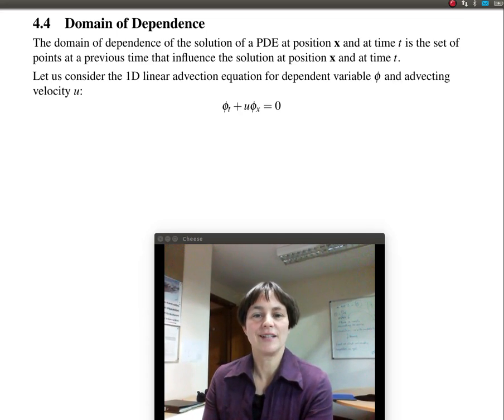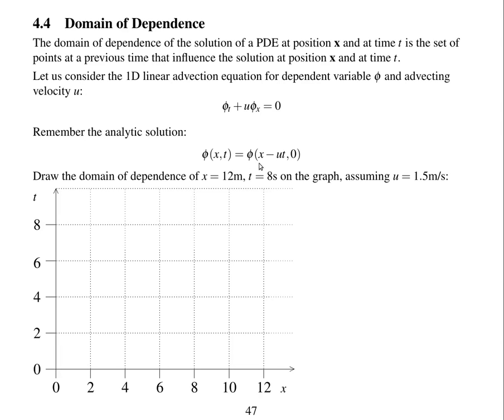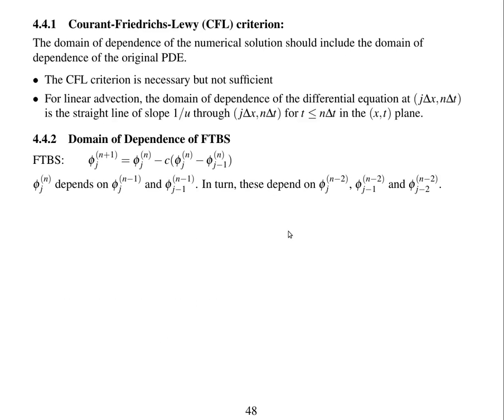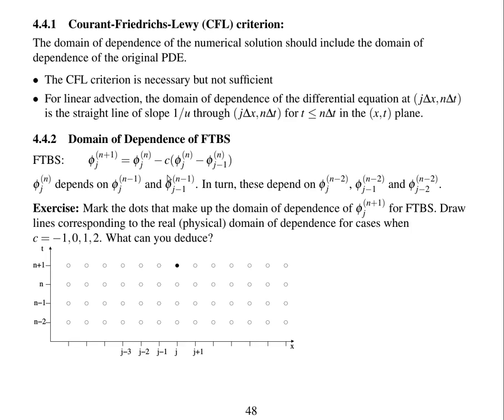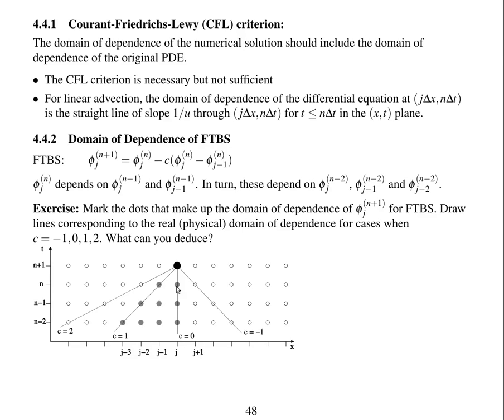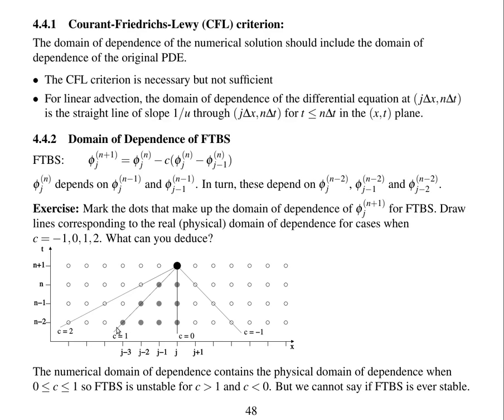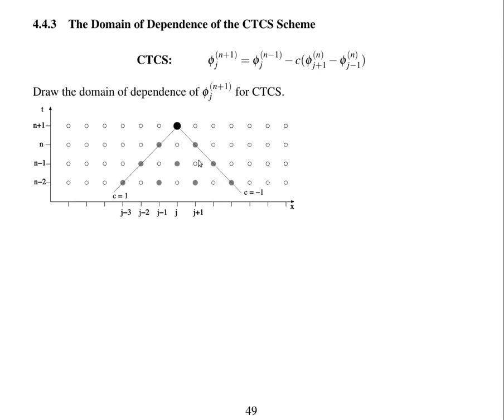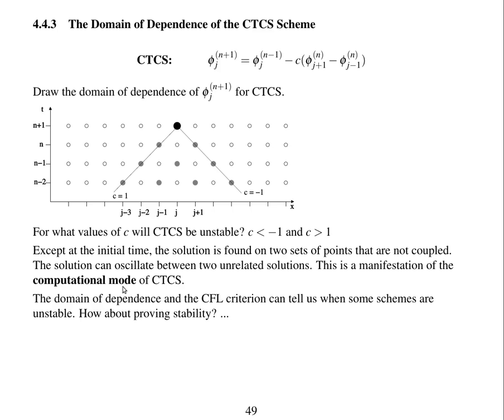5.2 The Domain of Dependence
Describing the domain of dependence of numerical methods and how this relates to stability. Download the notes from